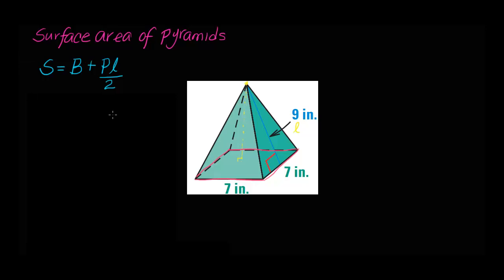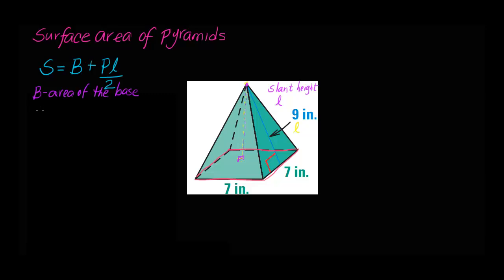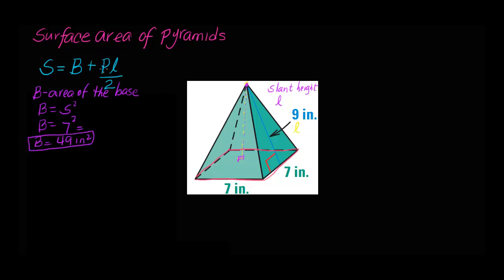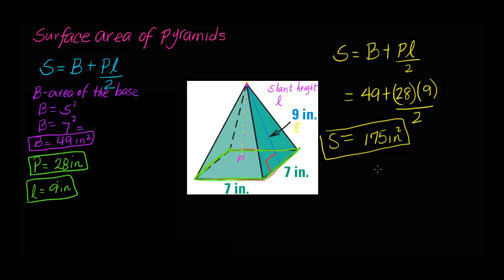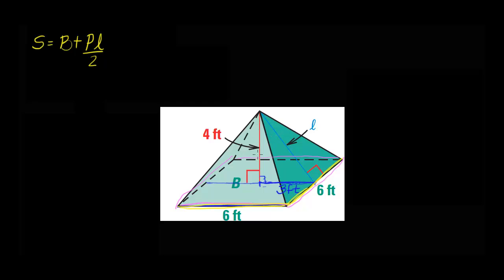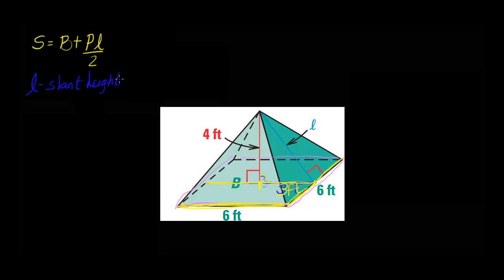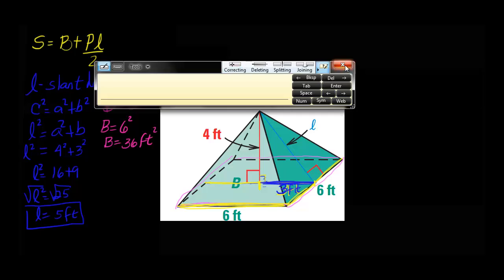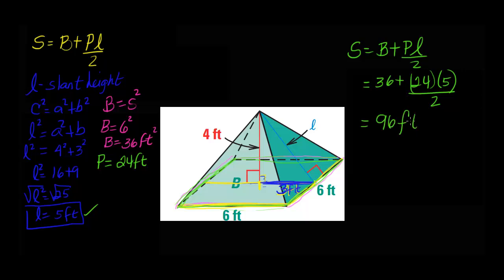Surface Area of Pyramids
Find the surface area of a pyramid